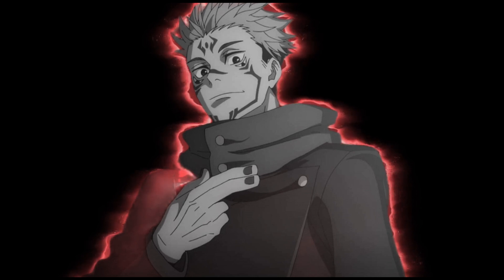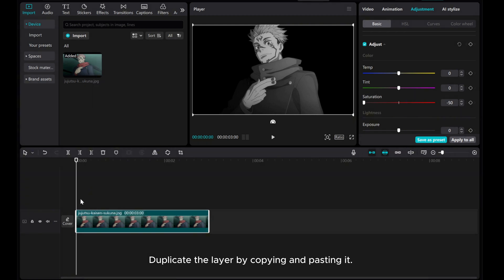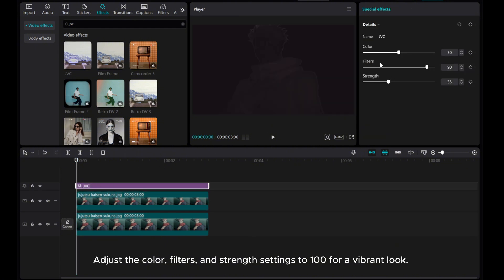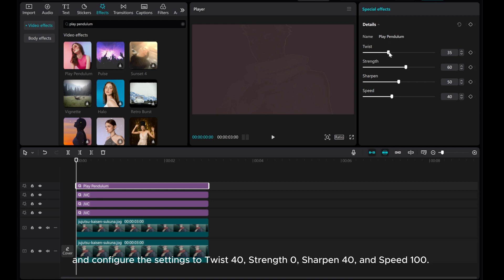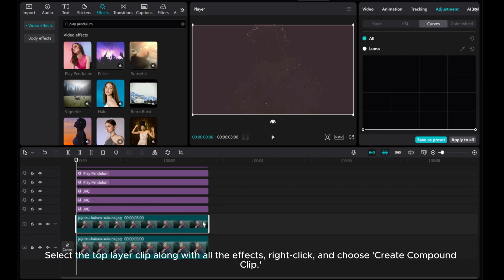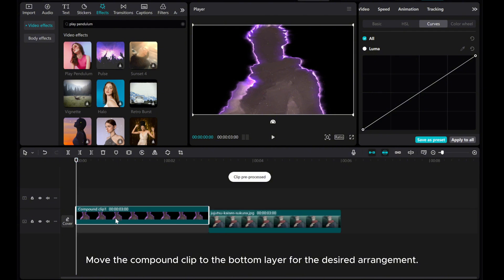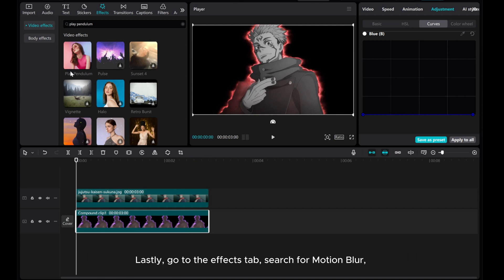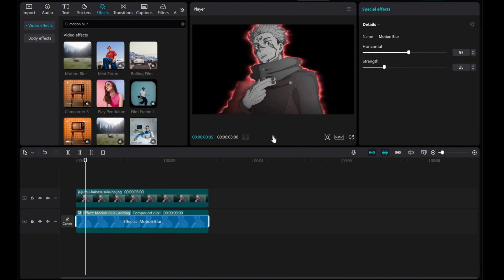CapCut PC | How to Create Manga Aura Effect Tutorial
Unleash the magic of manga-inspired visuals with this tutorial on creating a captivating manga aura effect in CapCut PC.